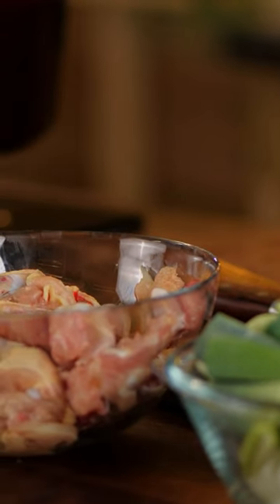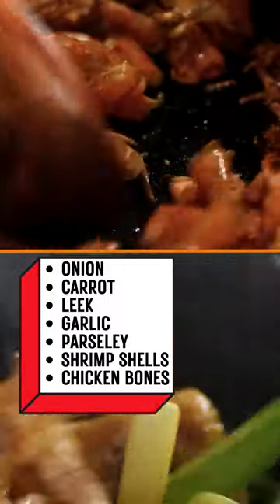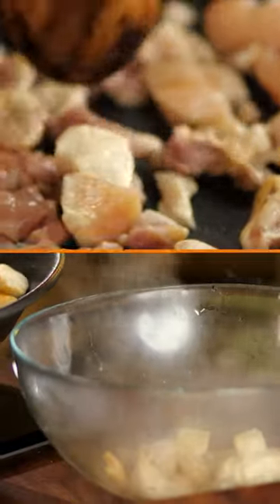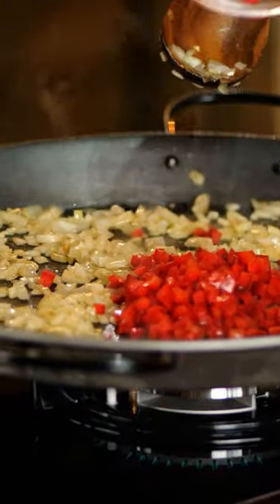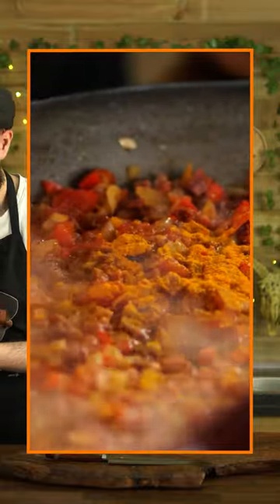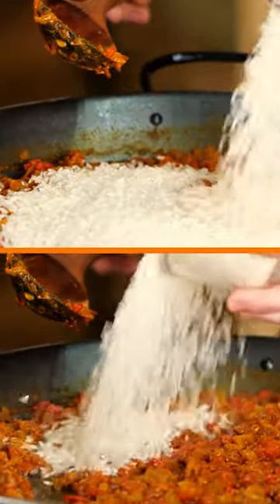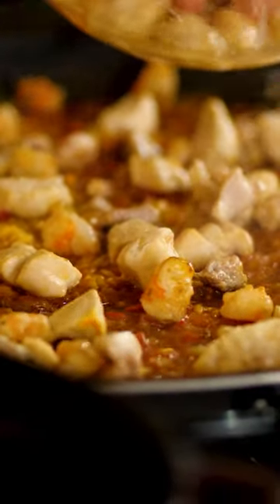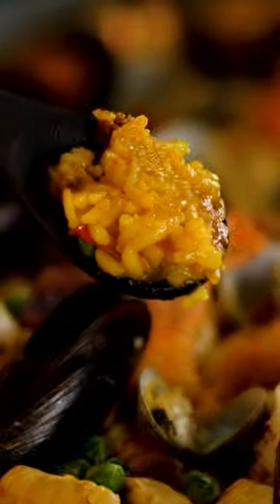Seafood and Chicken Paella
Paella has been conquering the mouths of  all over the world, where there is the flexibility to add or remove whatever you want! 🥘🥘

Broth:
- Onion
- Leek
- Garlic
- Carrot
- parsley
- Shrimp shells
- chicken bone

Paella:
- Bomba Rice
- Chicken
- Shrimp
- Mussel
- squid
- Clam
- Chorizo
- Chopped onion
- Peas
- Chopped pepper
- Chopped garlic
- Peeled tomatoes
- Sweet chili
- Turmeric or saffron
- White wine

Leave your precious LIKE 👍